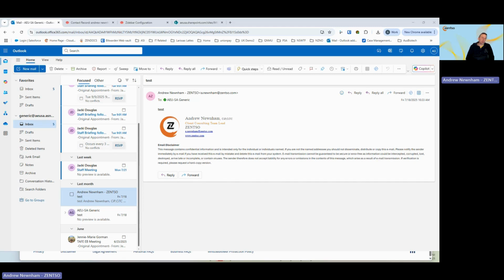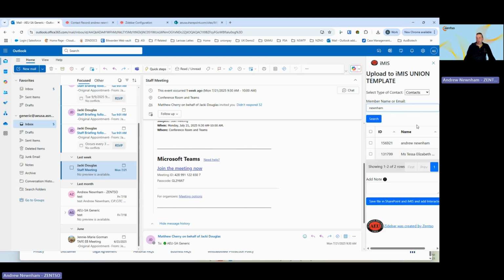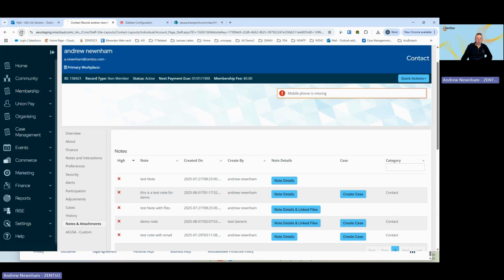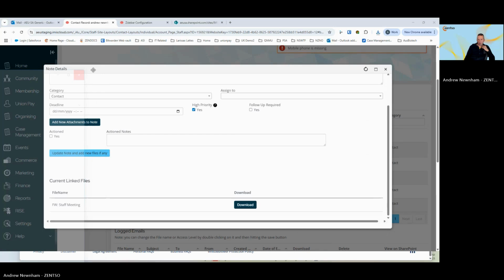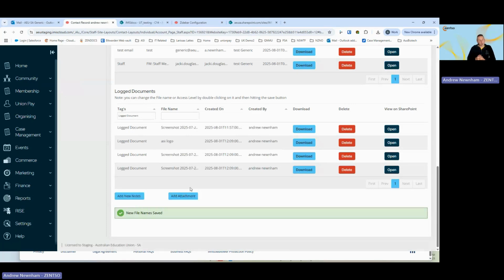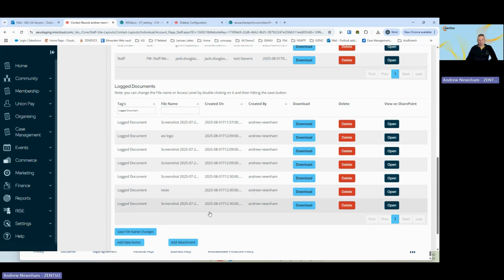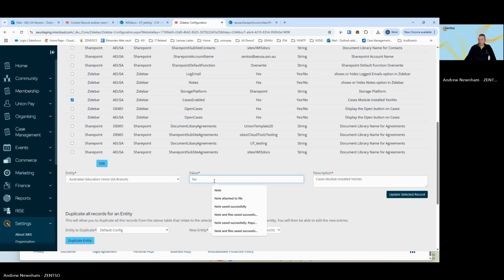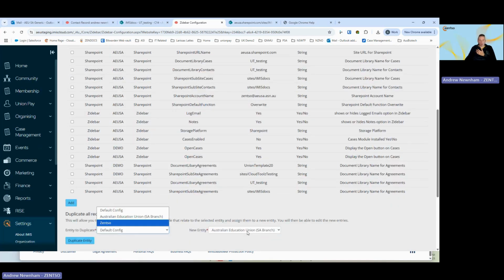Uploading emails to iMIS - An introduction to Zidebar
If you need to upload files, such as emails, to iMIS, Zidebar is the solution for you.
Andrew Newnham, an experienced iMIS Consultant, provides a demonstration of how this works.